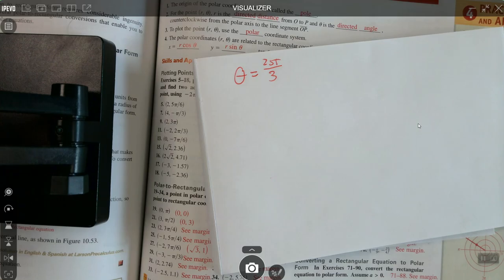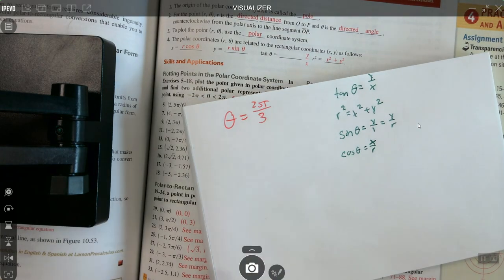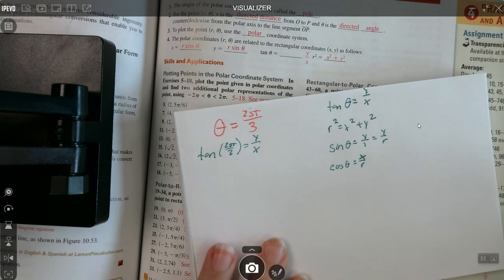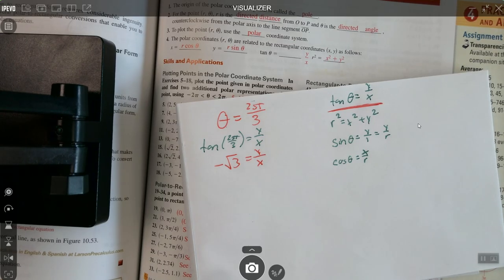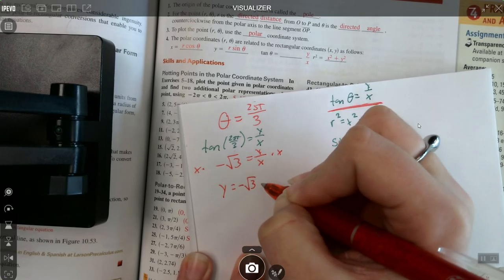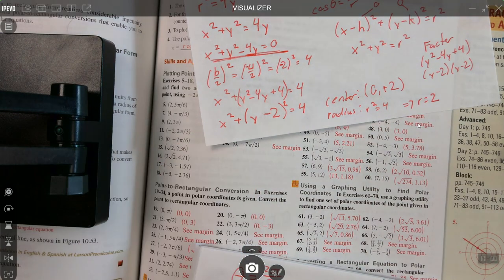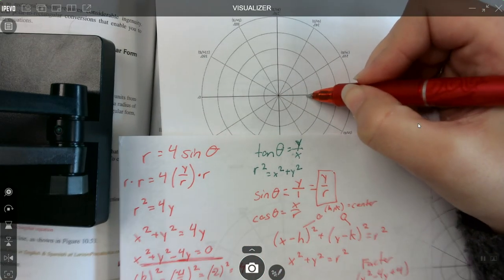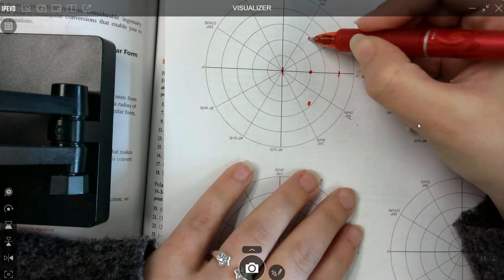4th Hour Precalc (4/17/26) - Lesson 10.7.2 - Polar Equation Practice short